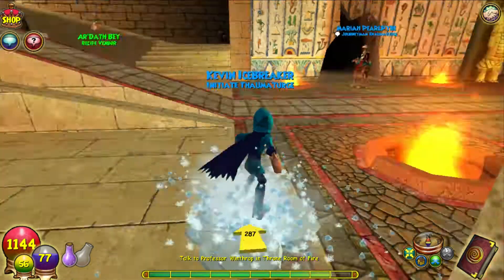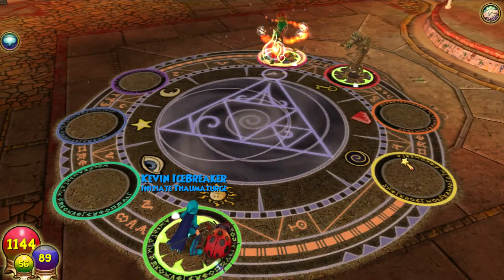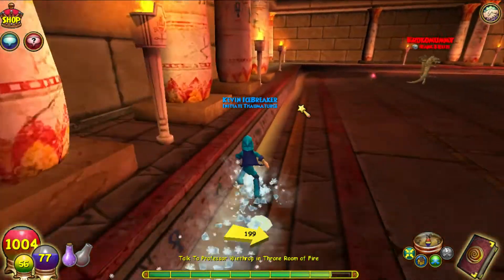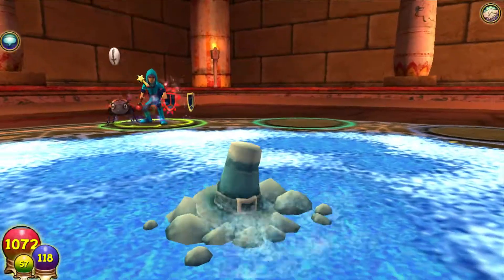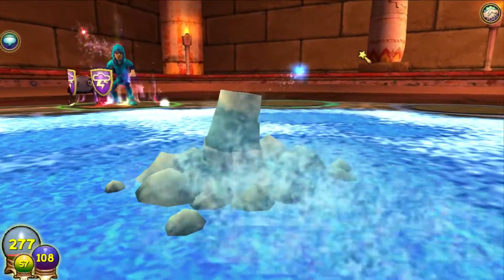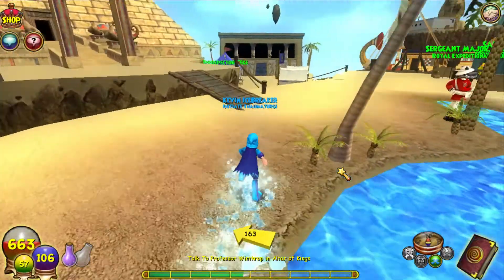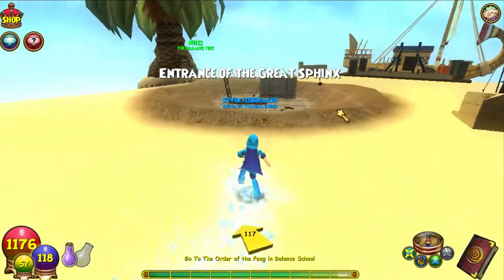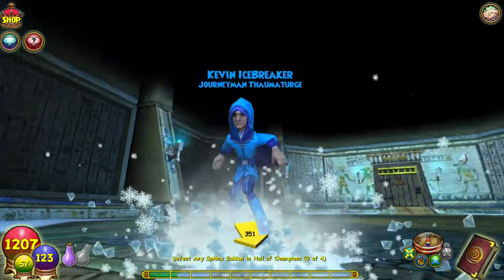Wizard101: Full Game Walkthrough Series (Throne Room Of Fire) Episode 11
Episode 12 will be soon! :)